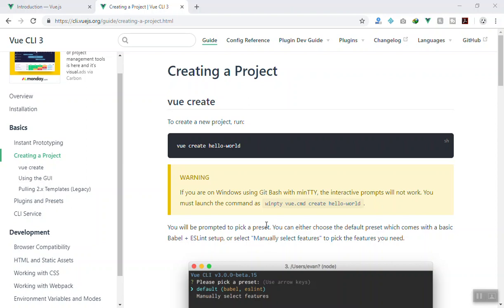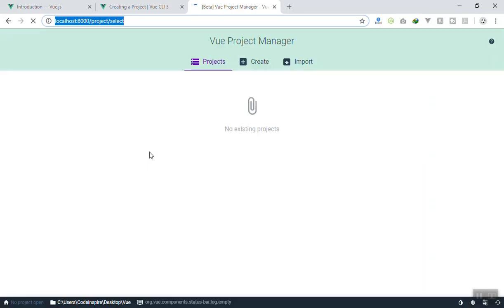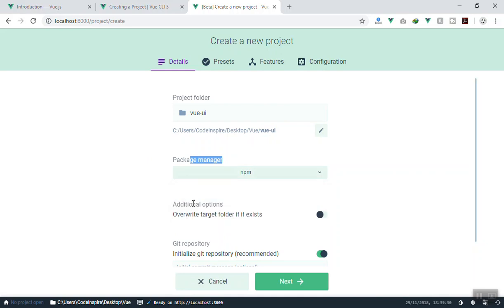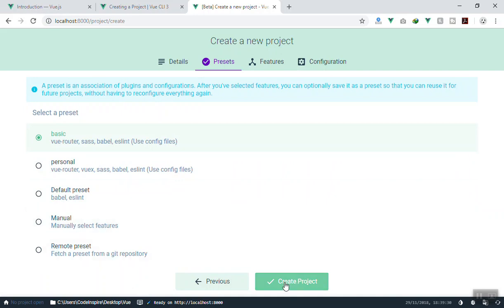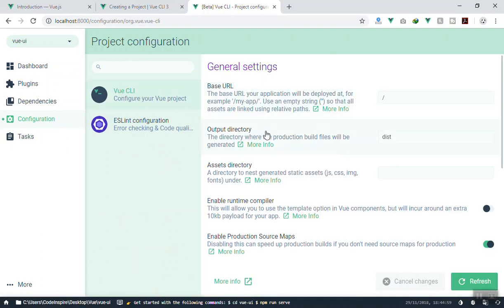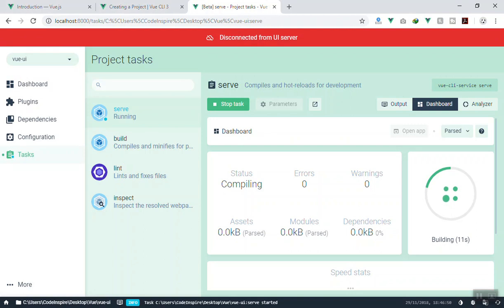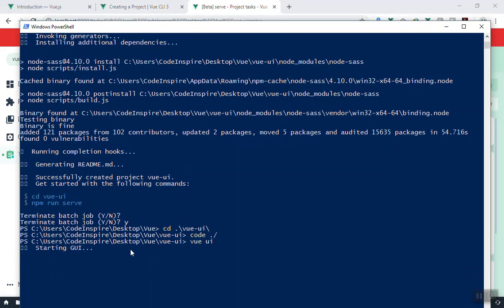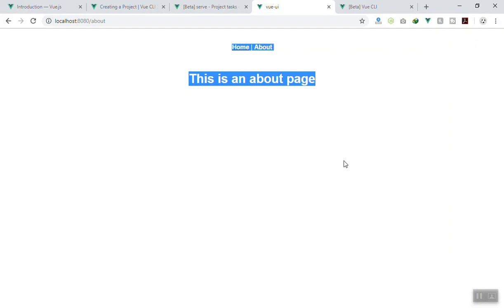05 - Everything You Need to Know About Vue CLI GUI Installer